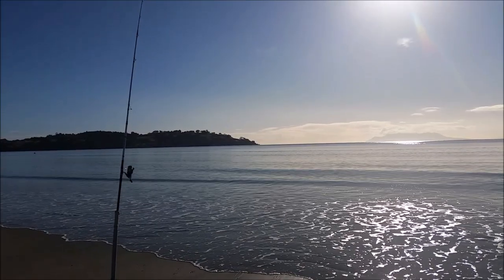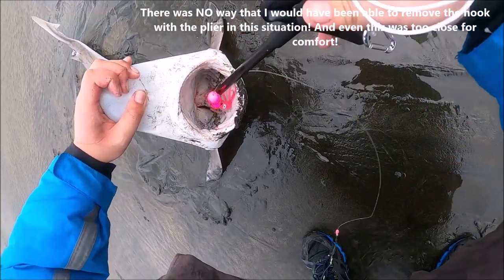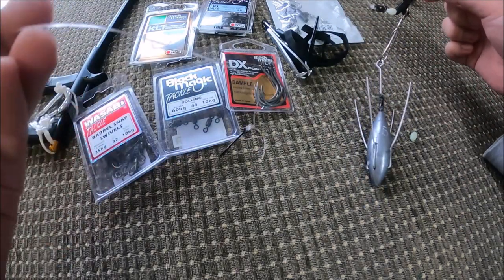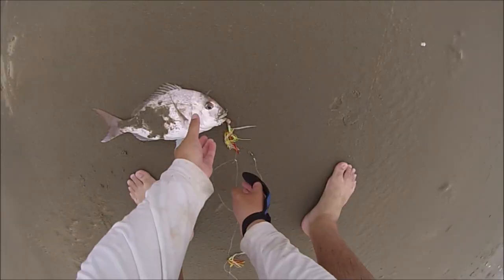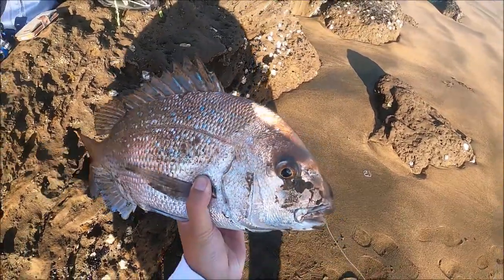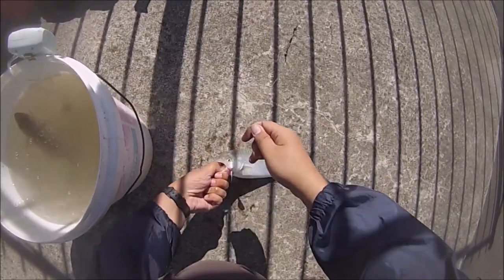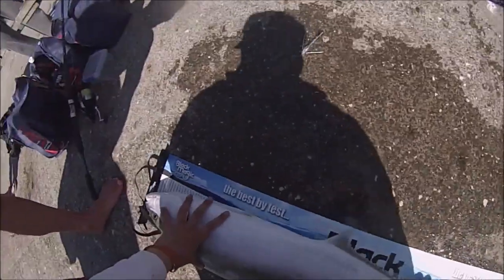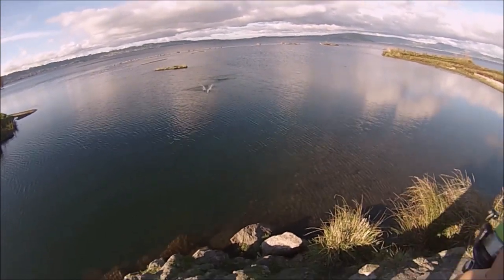What Black Magic Tackle I use - NZ Basic Fishing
Hello and welcome to Basic Fishing from New Zealand. Today marks 2 years since Black Magic had sent me their gear to use and the day when I was offically sponsored by my favourite tackle brand and I wanted to show you all the gear I had used and which gear proved to be good in what situation. Hopefully you'll use a few of the Black Magic Tackle gear and catch some good fish and maybe share some of your epic catches with Black Magic.